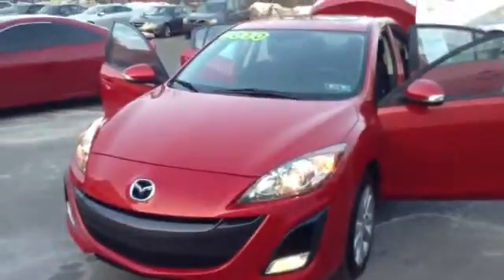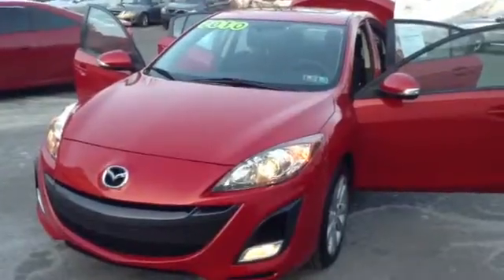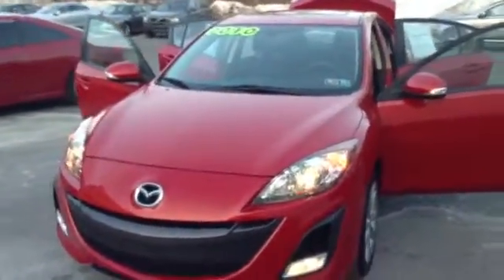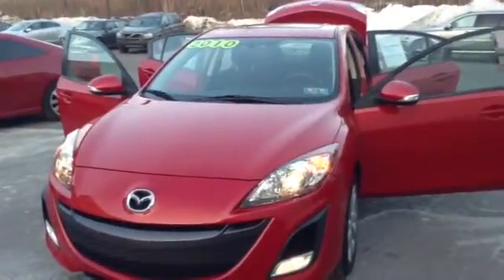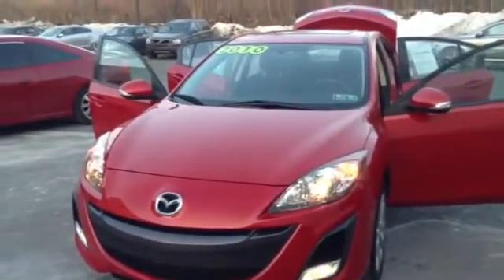2010 Mazda3 s Sport-for sale in Allentown PA.18103